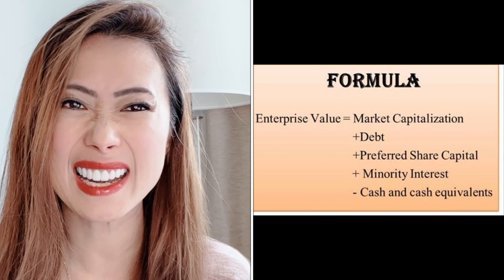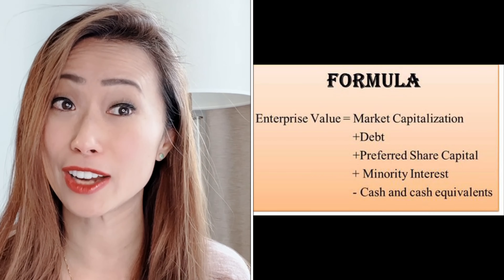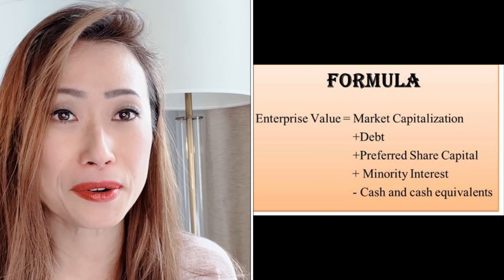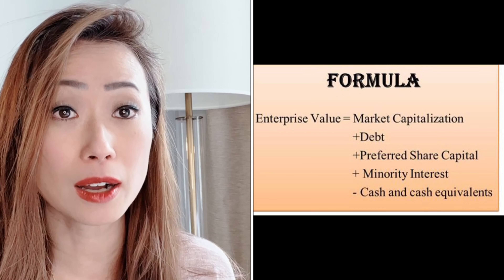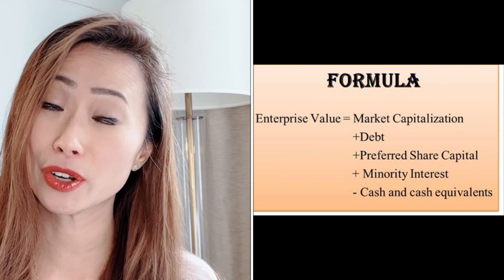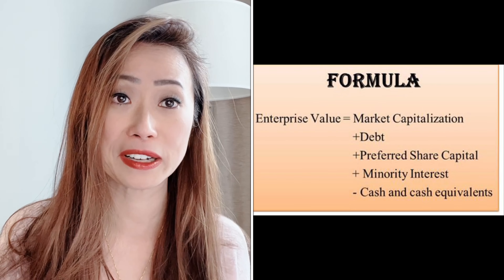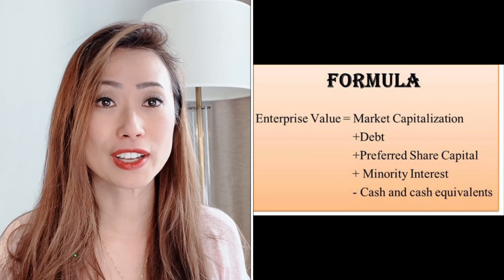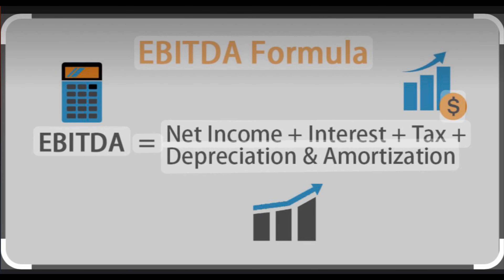Price to Earnings (P/E) vs EV/EBITDA Explained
In this video we discuss the define and discuss the difference between P/E & EV/EBITDA, how their used, the industries impacted by them, why you might prefer one over the other in comparing company valuations and more.

Markets with May is a paid subscription service with Gurula.net. Subscribers have access:
- Daily Market Commentary & Live Q&A
- Financial Skills Tutorials
- Markets with May Discord
- Invites to Various Events on Special Topics
- Gurula Algorithm Live Texts

This free YouTube version is the delayed release of the daily and materials from the paid subscription service.

All commentary is opinion only. Past Performance is not indicative of future returns. Before investing, consult a local professional who can determine what the right decisions might be for your portfolio.